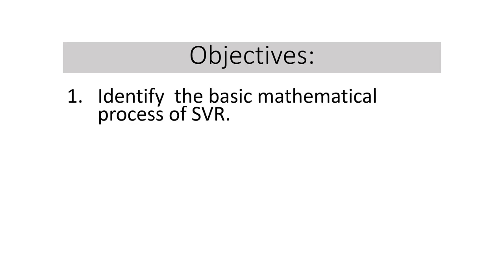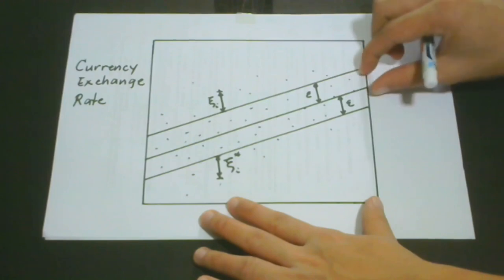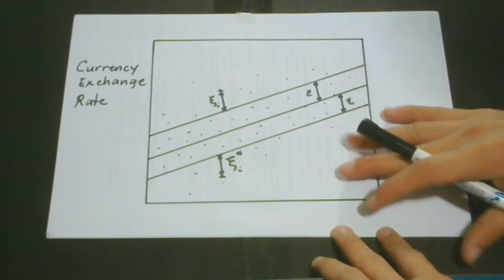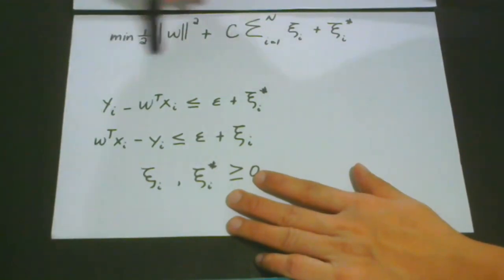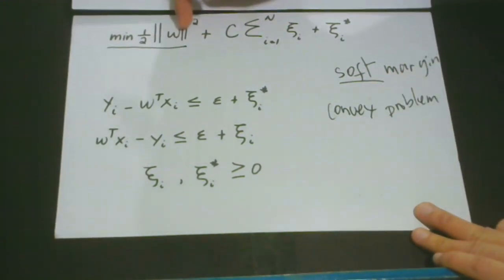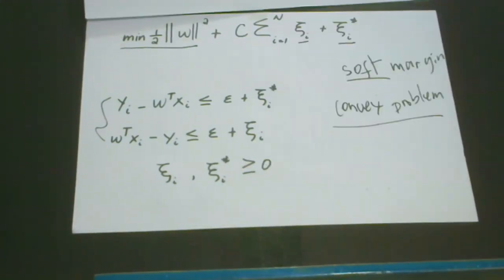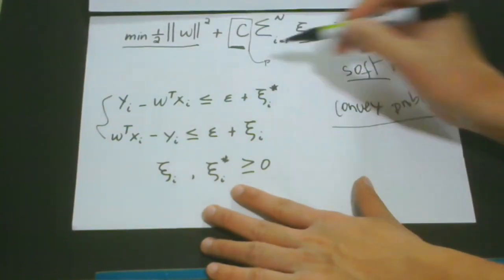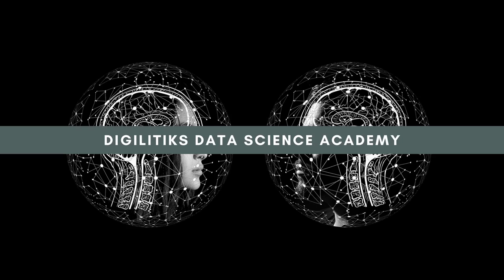#4 SUPPORT VECTOR REGRESSION | Basic Mathematical Process and Idea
SUPPORT VECTOR REGRESSION | Basic Mathematical Process and Idea
Support vector regression mathematical formulation does not only involve linear loss function, but it also considers the smoothness beyond the boundary line. With this, your proper intuition of this machine learning algorithm can be enhanced.

✔️MORE LESSONS
#3 SUPPORT VECTOR REGRESSION | Understanding E-INSENSITIVE REGION

✔️My Podcasts
Anchor